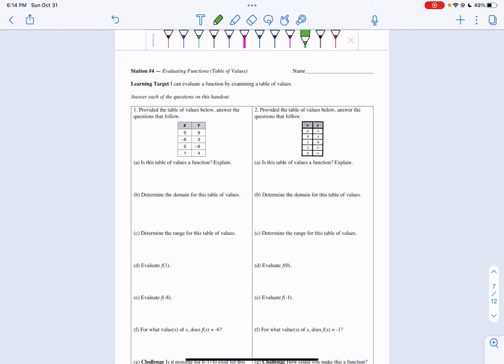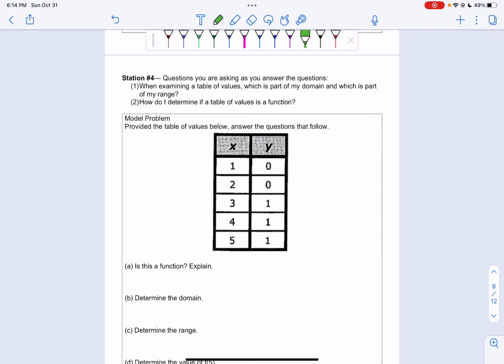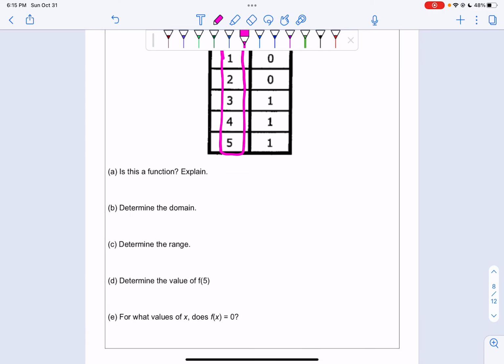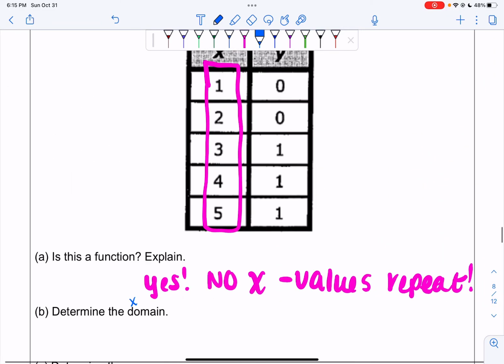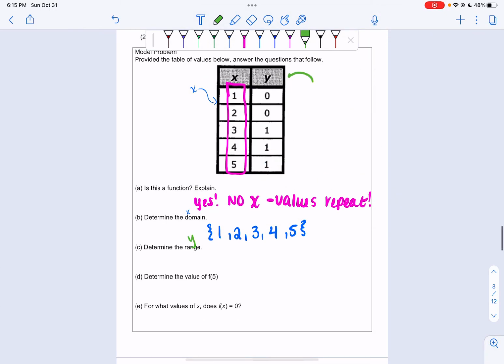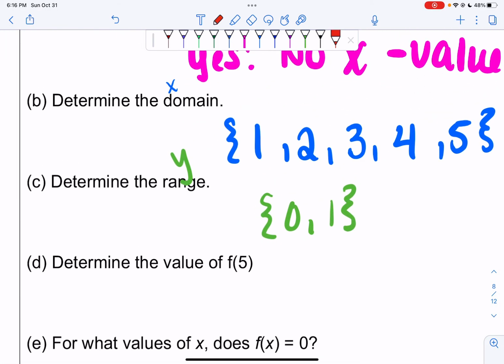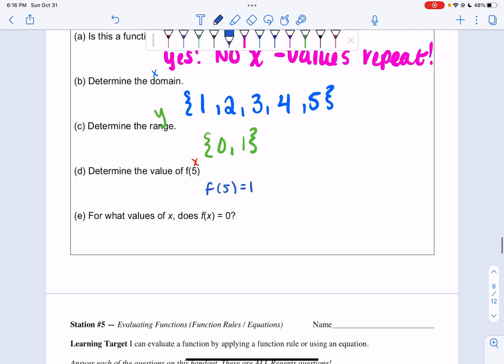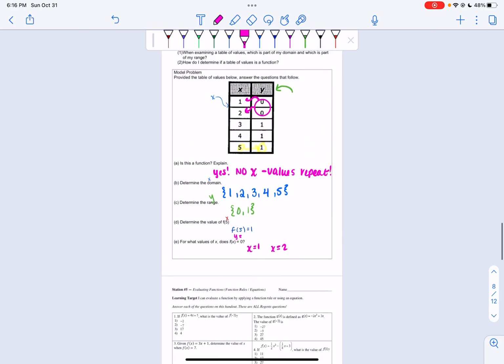Evaluating Functions Station #4 Help Video